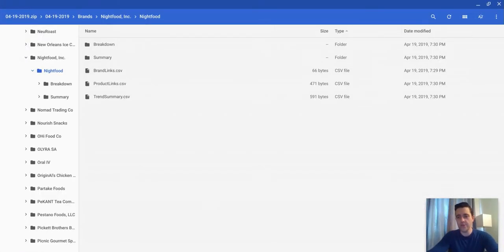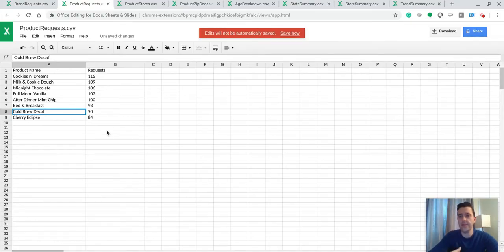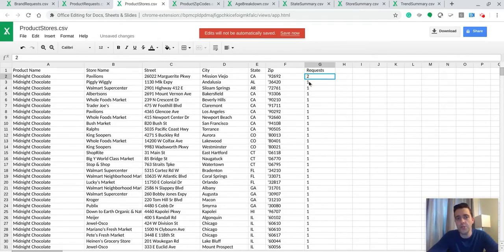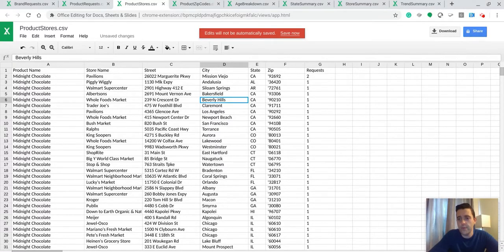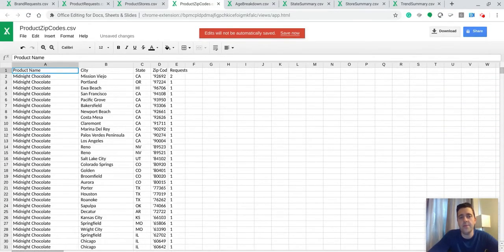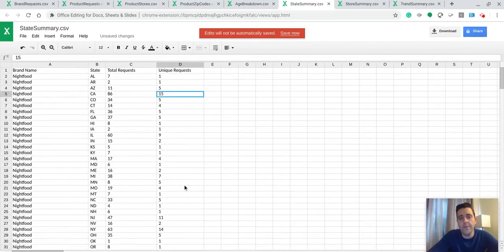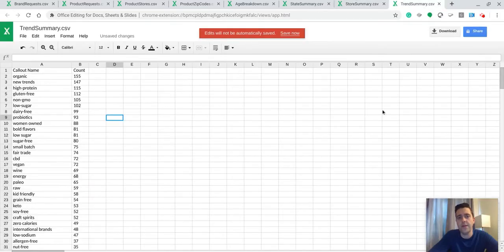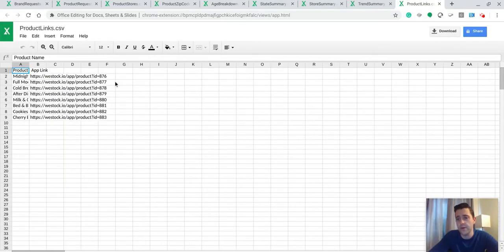WeStock Data Report Tutorial